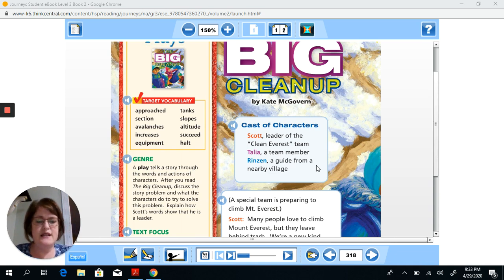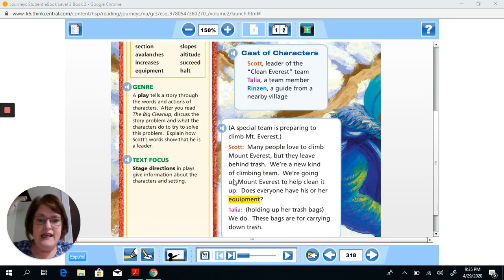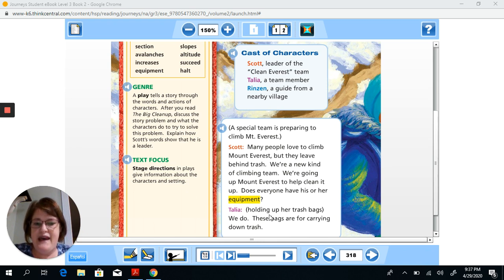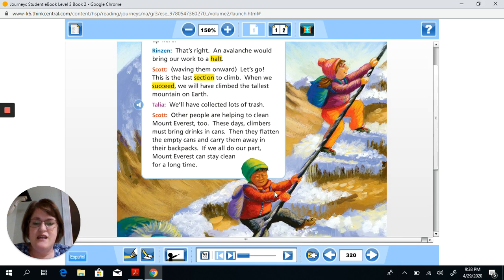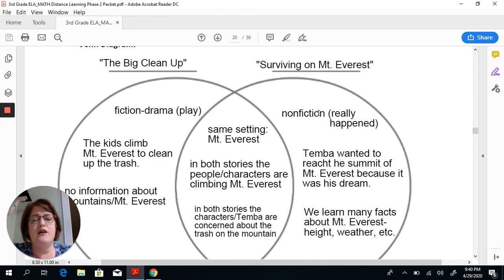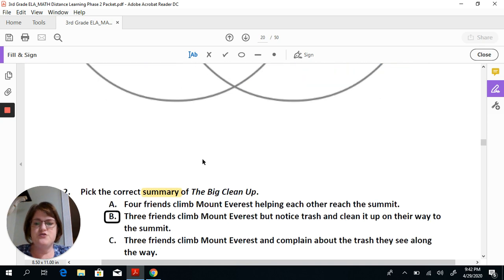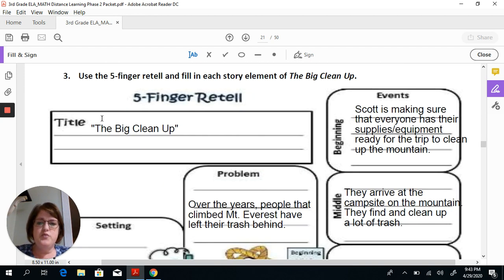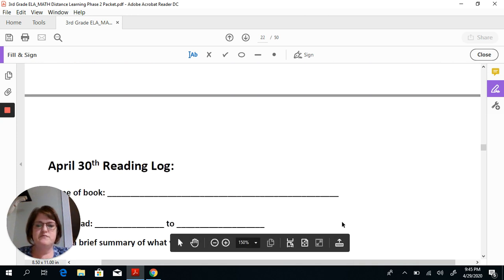April 30 The Big Cleanup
Venn Diagram and Comprehension Questions